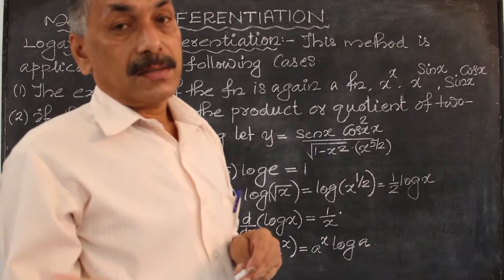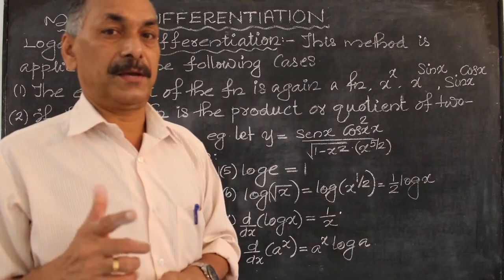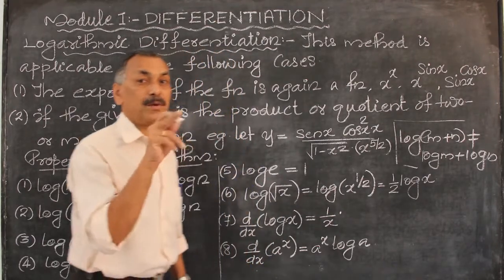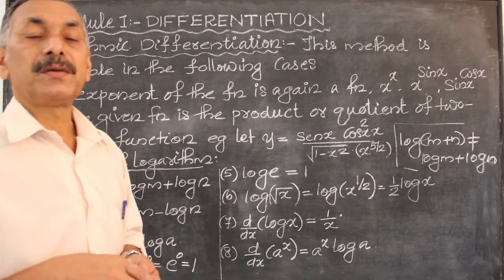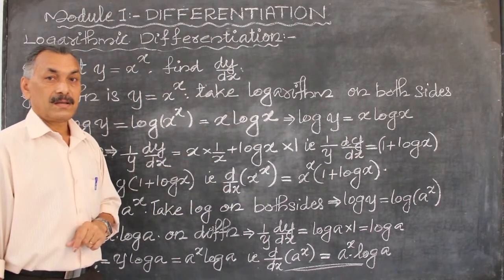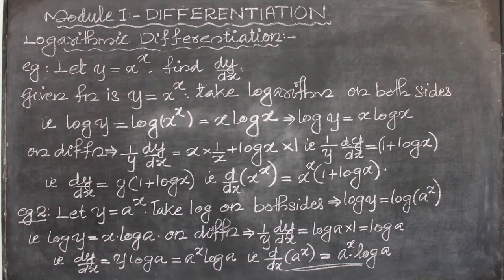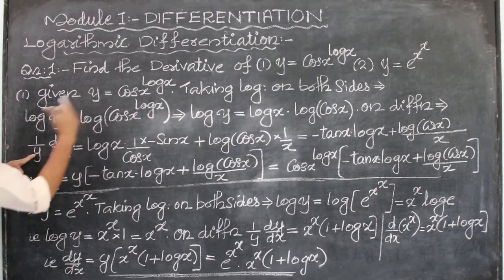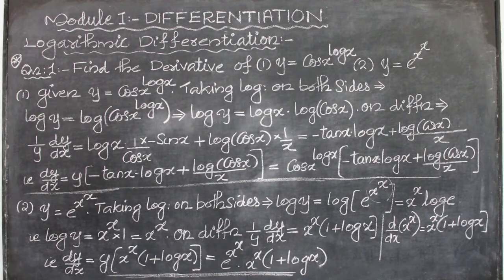Differentiation- Class 30